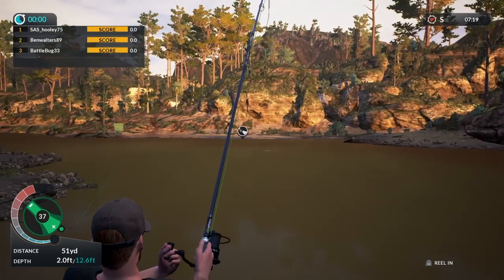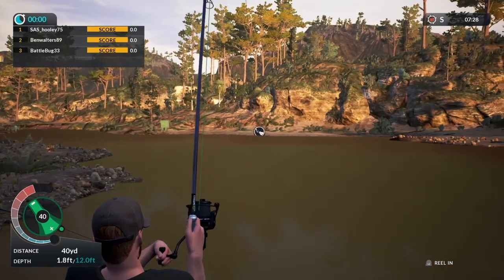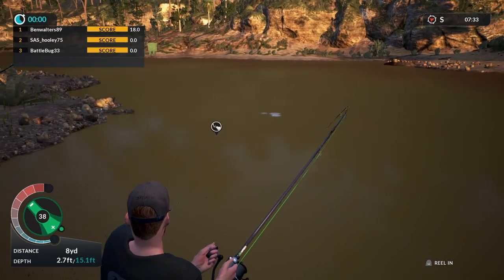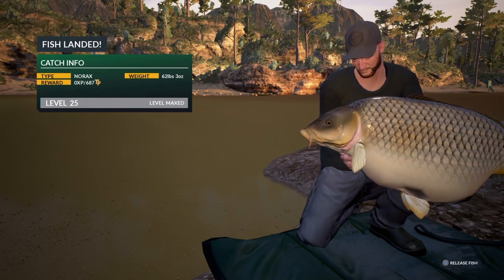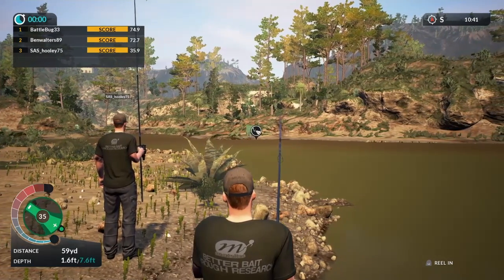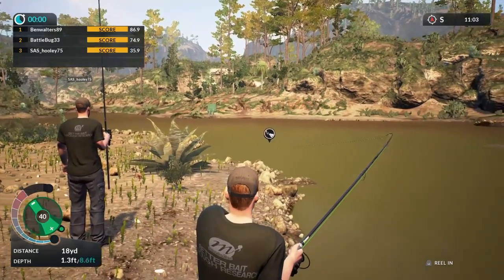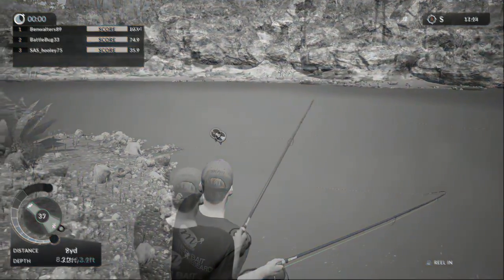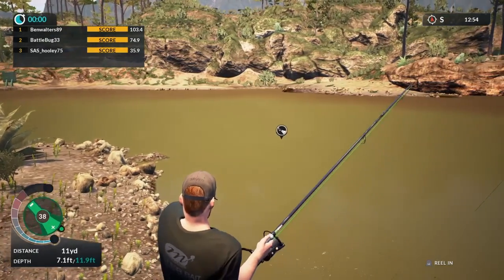Euro Fishing | Monster Cat 90lbs From Presa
in this video i find one of the bigger catfish in presa del monte bravo on this game dovetails euro fishing , i also have a bonus carp which was over 60lbs , i hope you enjoy this and dont forget to hit the like

thanks for tuning in its much appreciated